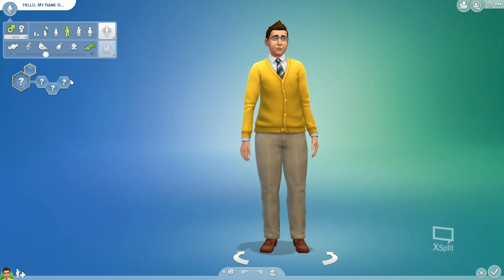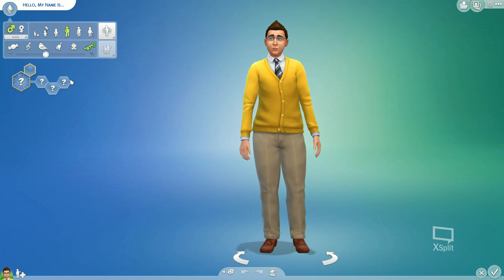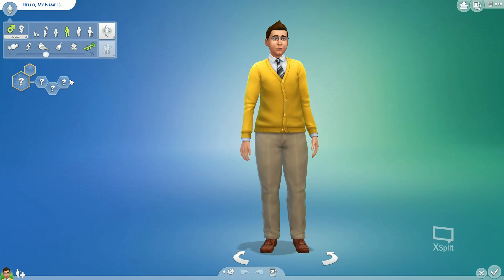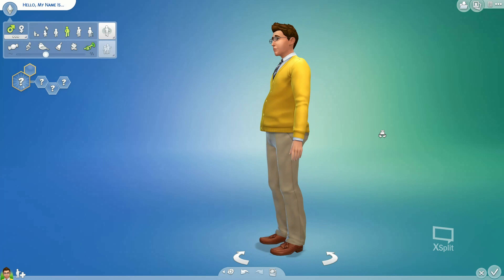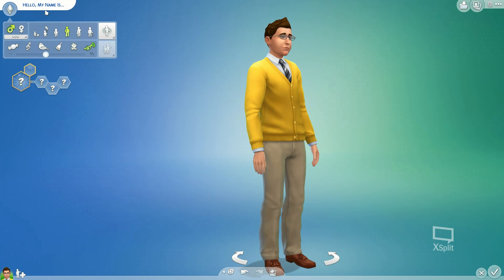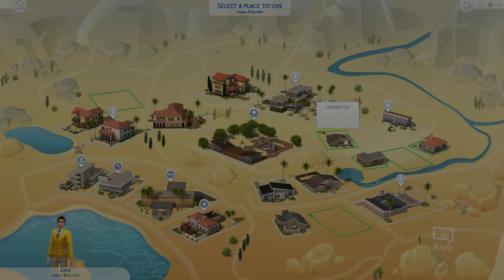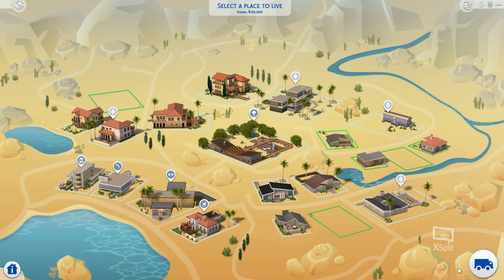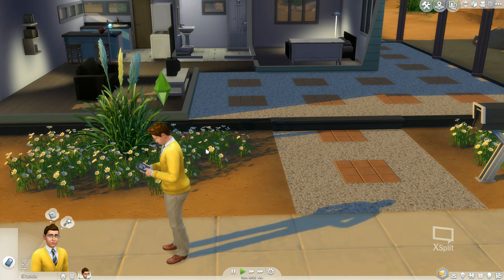The Sims 4 Episode 1| Big Butt Alberto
Today i played The sims 4 with the request of my gf and i decided to make mr big butt alberto also you can overdose on coffee